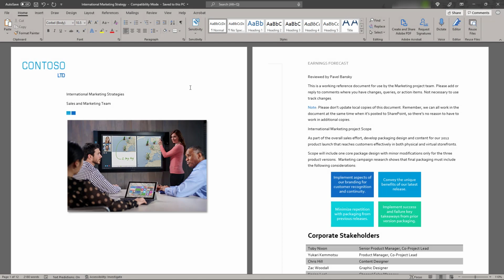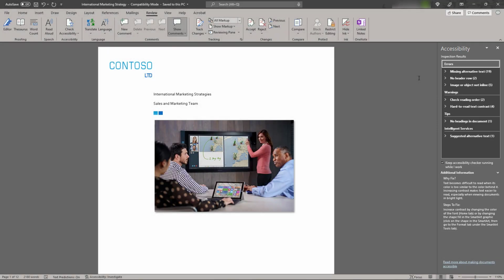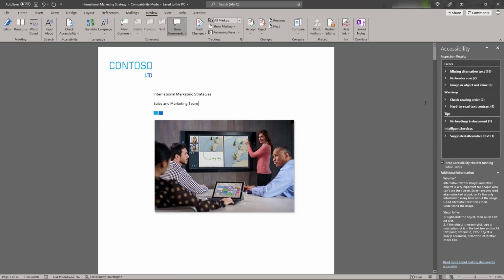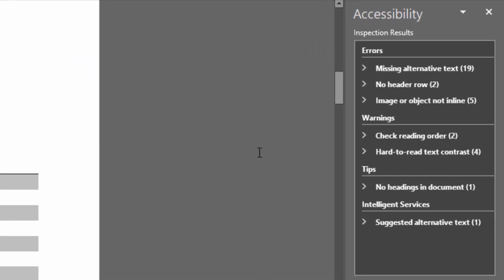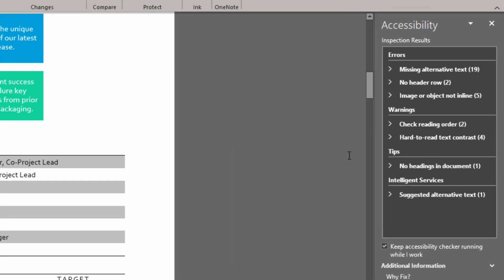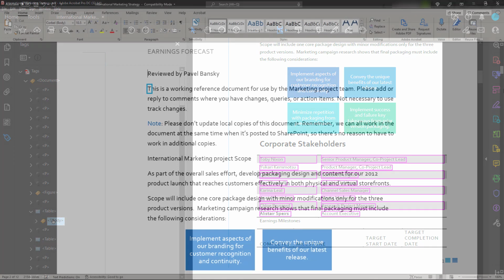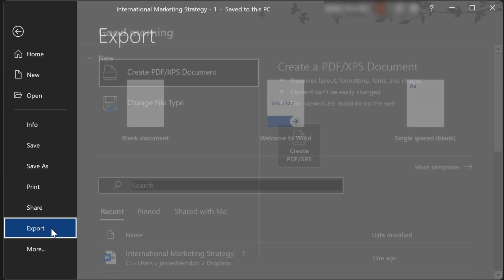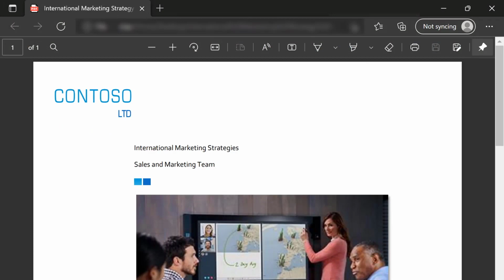一目でわかる、Word で PDF をアクセシブルにする方法 | 日本マイクロソフト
このビデオでは、文書をPDFファイルに書き出す前に、Microsoft Word に内蔵されているアクセシビリティチェッカーを使用する方法をご紹介します。

日本マイクロソフトの製品やサービスなどの動画を公開しています。

■日本マイクロソフト 公式 YouTube チャンネル